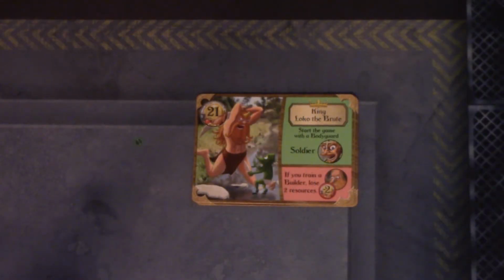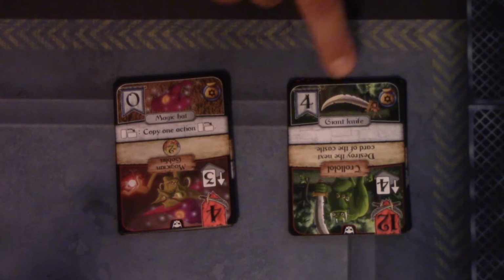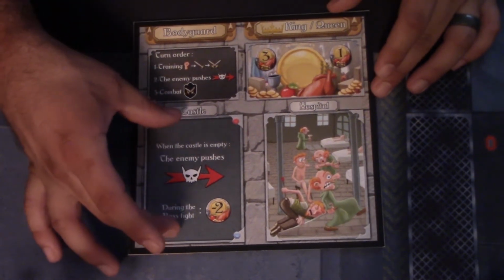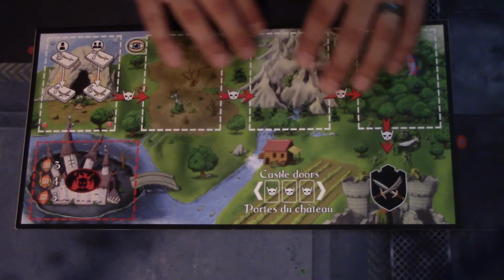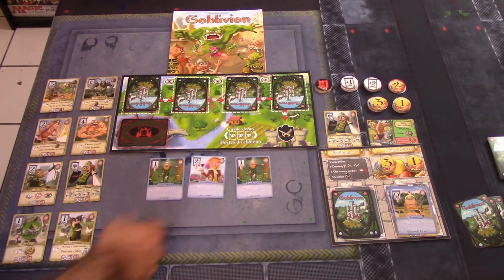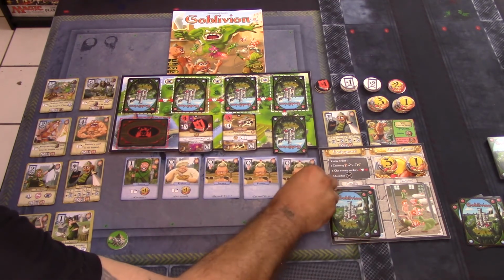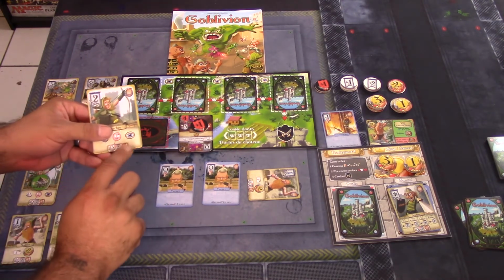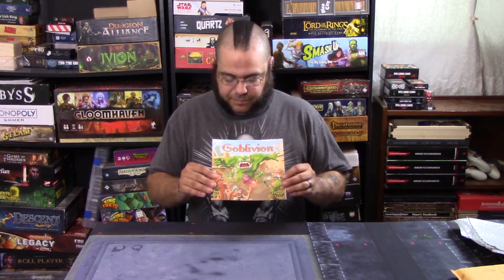Goblivion by Goblivion Games (Preview) S1E35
Goblivion is a Solo or 2 players cooperative deckbuilding card game. You play the role of the King or Queen of the Goblivion kingdom. You must defend your castle and repel the goblins and trolls invasion. - Description by Designer

And don't forget to like this video, subscribe to the channel, comment so we know you care, and then head on over to our Facebook and show us some love there too: